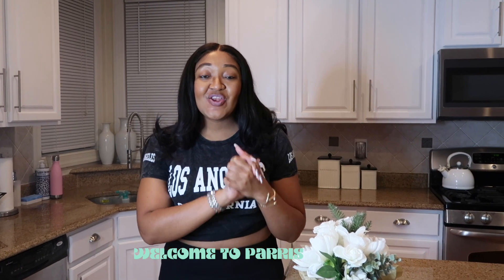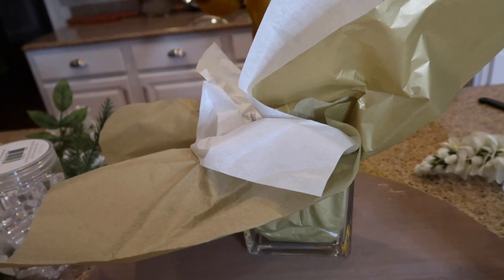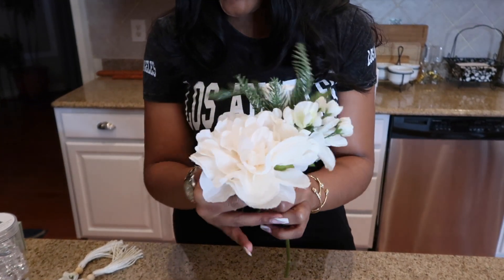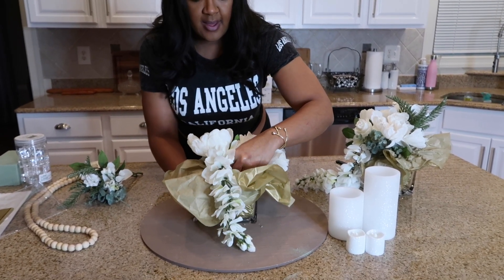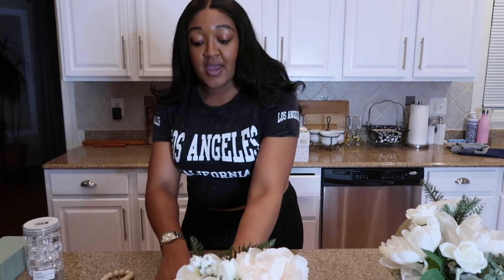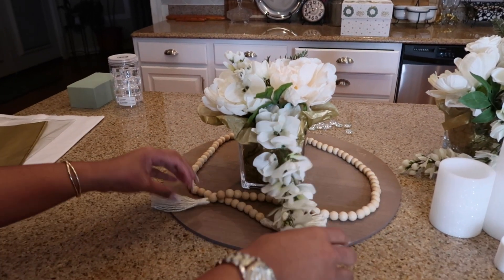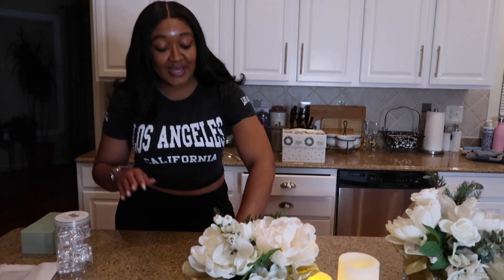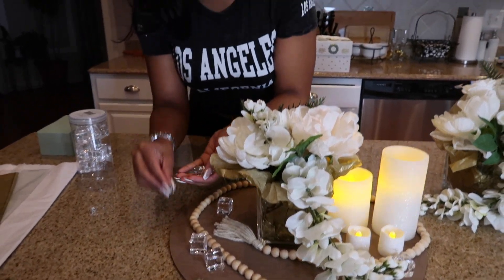DIY Centerpiece Tutorial | Floral Arrangement for Any Occasion | Handmade Flower Bouquet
Thank you so much for tuning into today's video and I hope you are having a beautiful day!

I love DIY projects if you can't tell already. With the help of my mother, we created a beautiful floral arrangement for my cousin's birthday/gender reveal party.

 I love how this arrangement turned out and we received tons of positive feedback.

It's time to get creative and put on your DIY hat.

If I can do then I know you can do it too. I hope you enjoy today's video and I will see you very soon!

Sincerely,
Parris